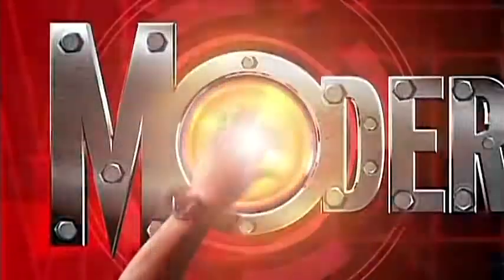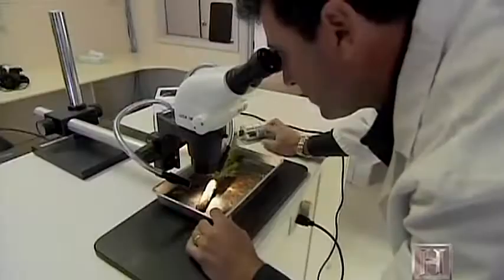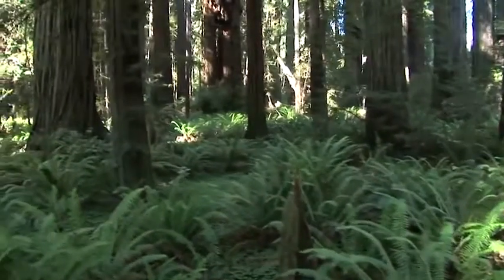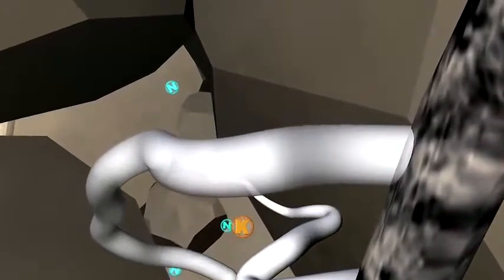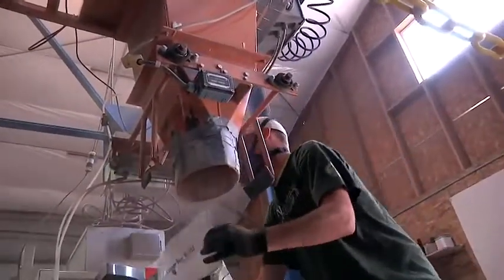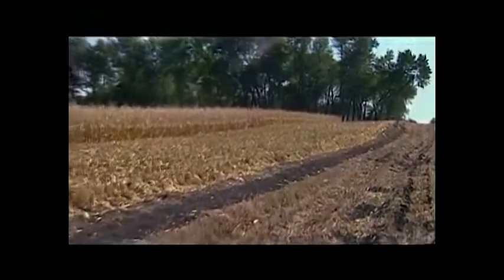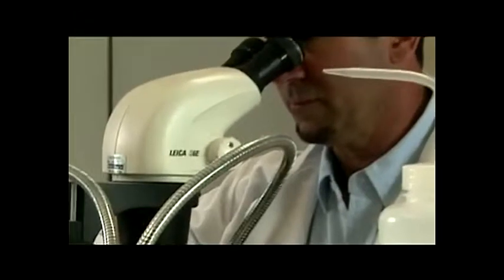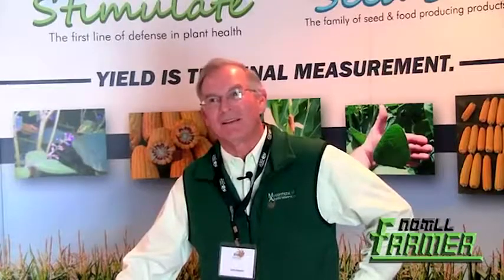Mycorrhizal Applications 101 [Return Project Mirror]